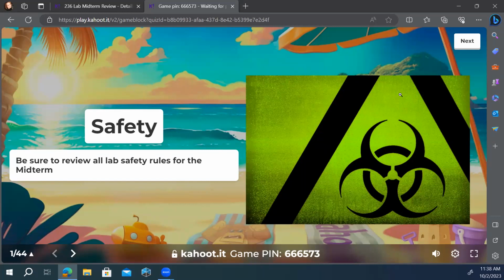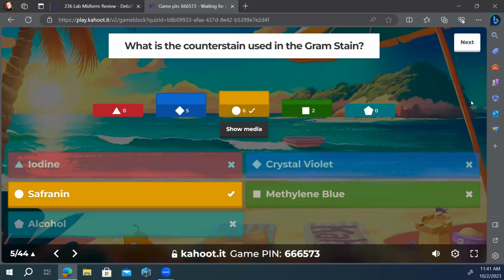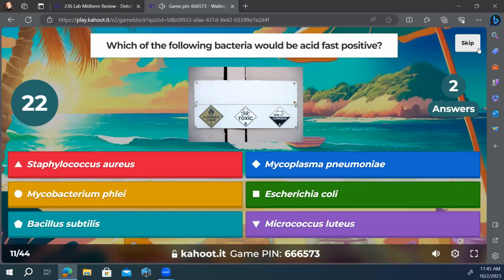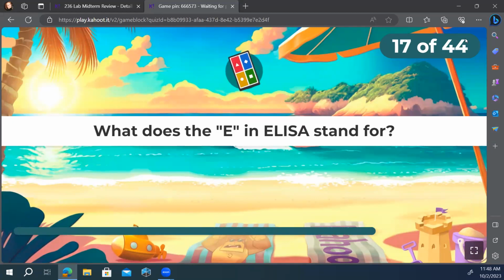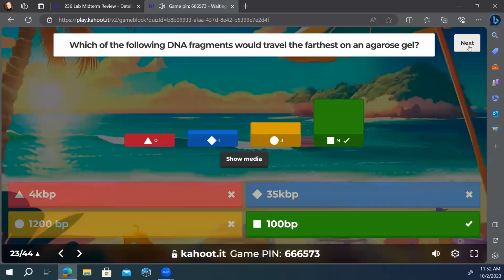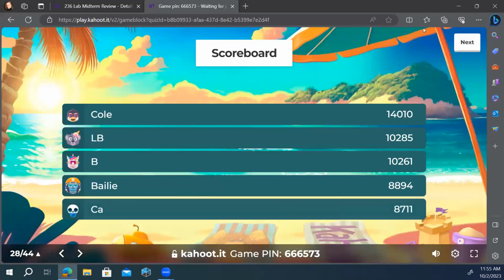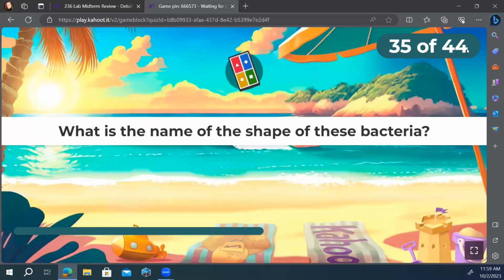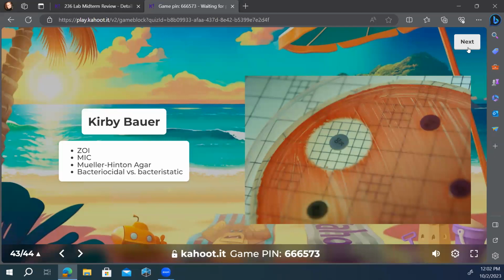236 - MCRO2124 - 60653 Lab Midterm Review